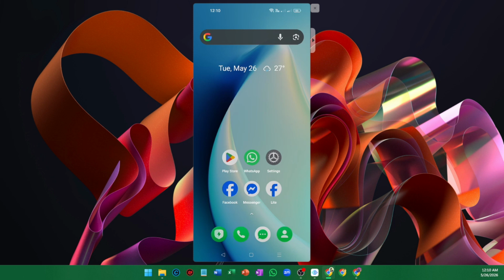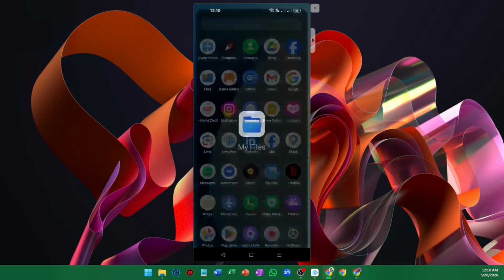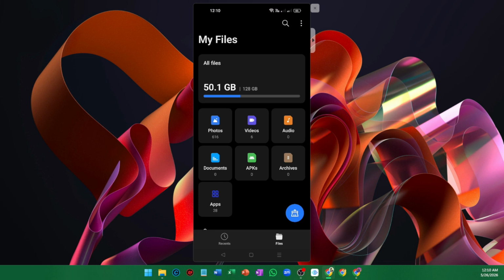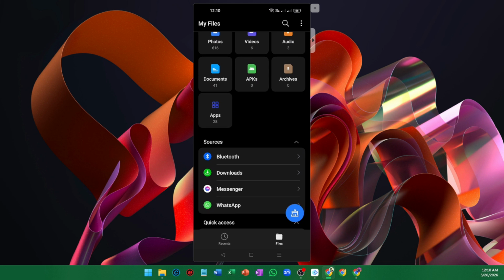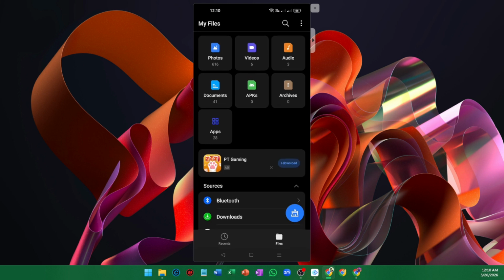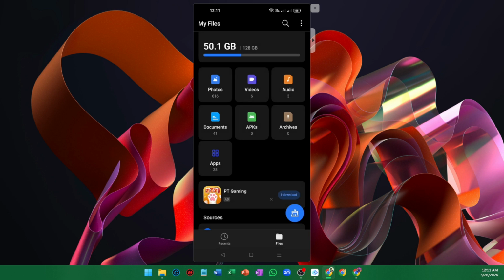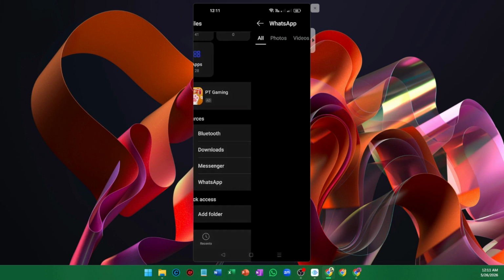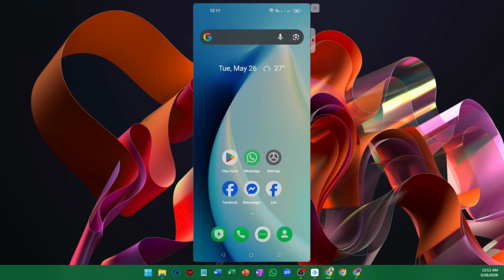How to Access WhatsApp Files on Phone [2026 Guide]